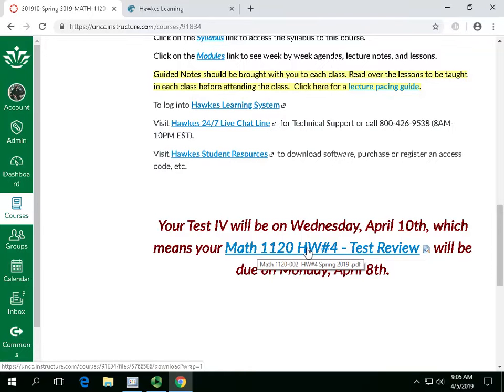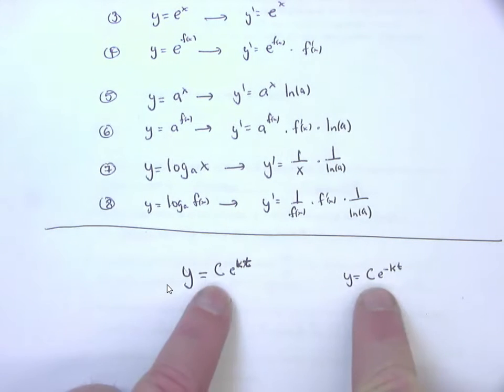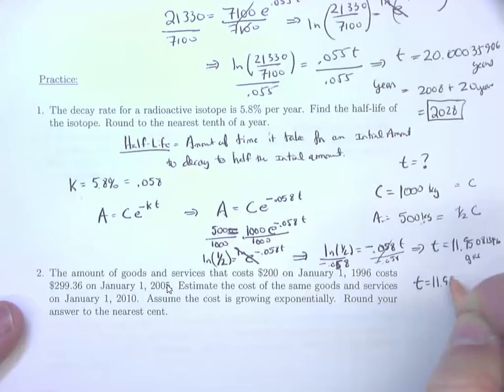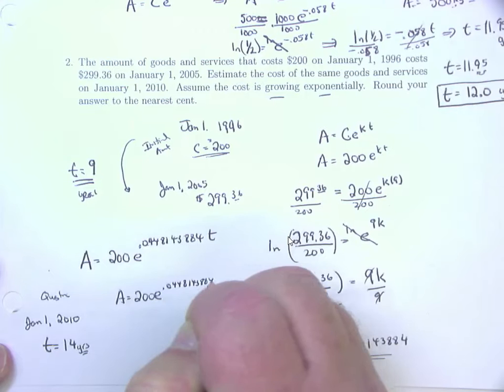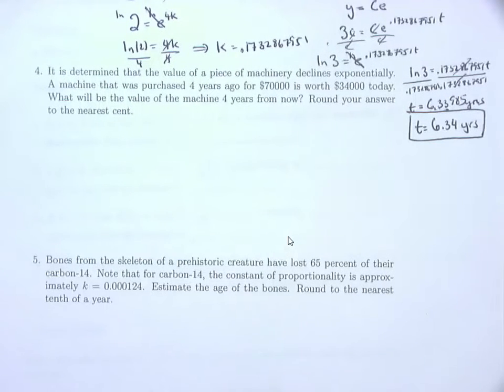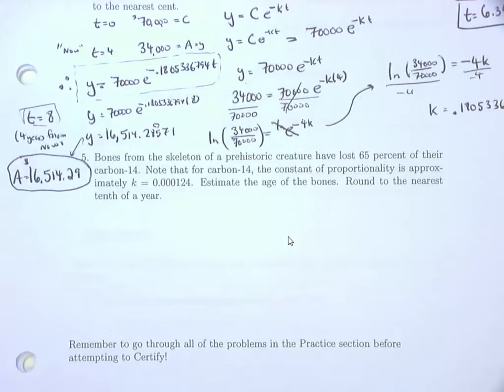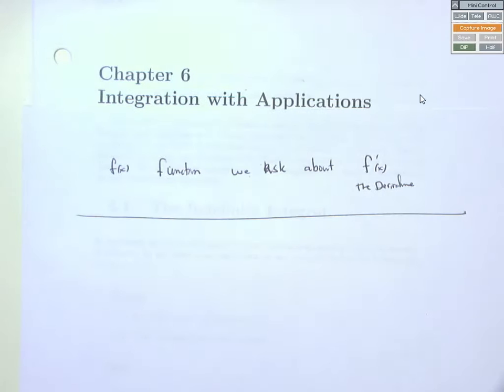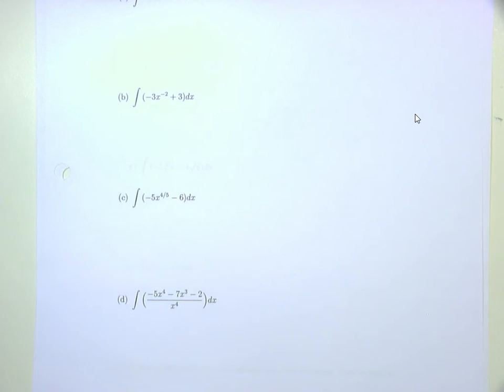33 Calculus for Business Sec 5 5 Applications of Logs and Exponents and 6 1 Antiderivatives